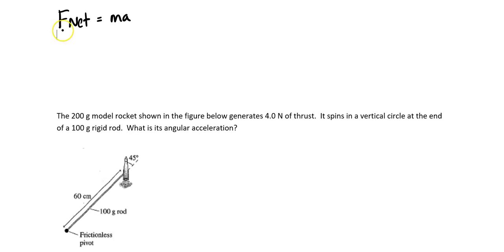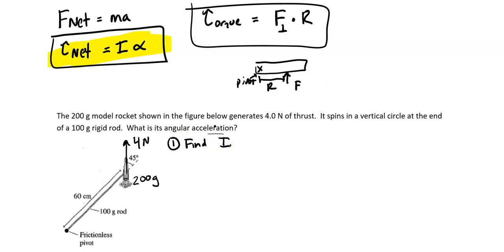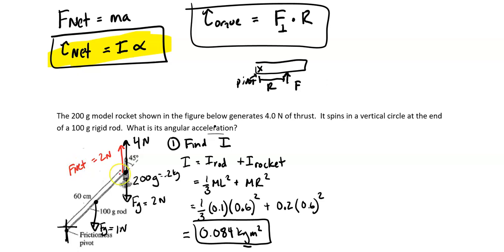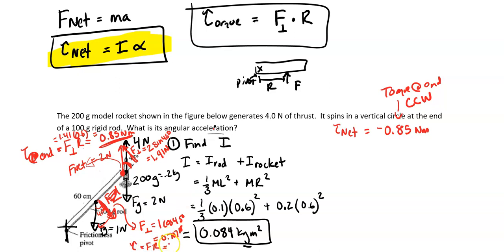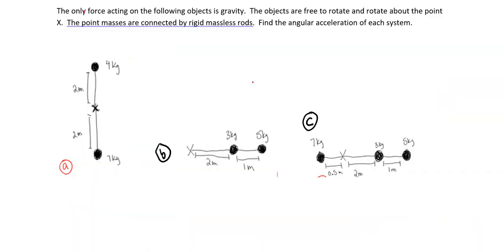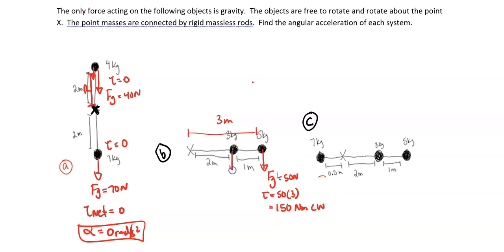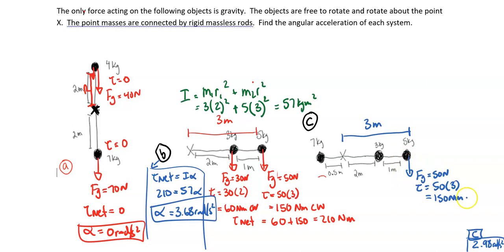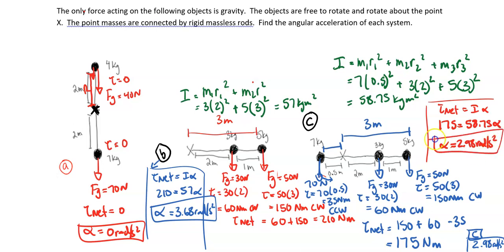Newton's Second law for Rotational Motion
An introduction to Newton's 2nd law of motion for rotational motion.  We use newton's 2nd law for rotational motion to solve for the angular acceleration of a rod accelerated by a thrust force and a couple other examples. In this video we also discuss how to find Tnet and the moment of inertia.